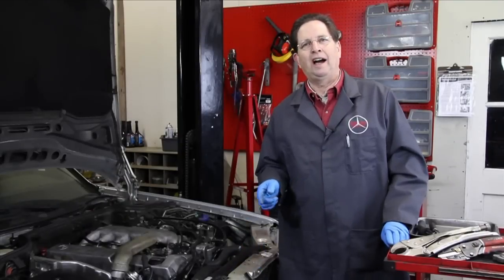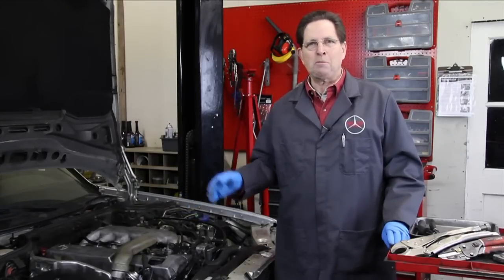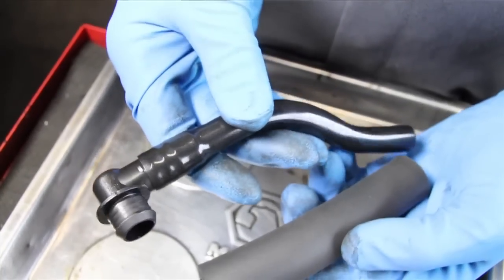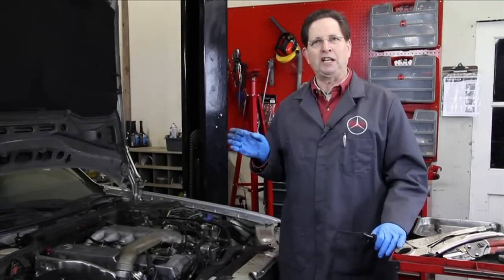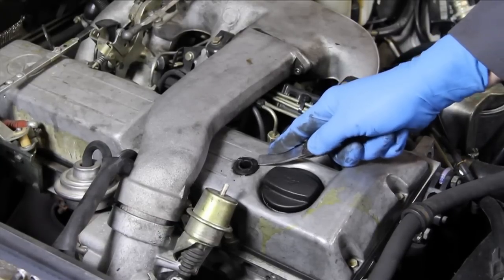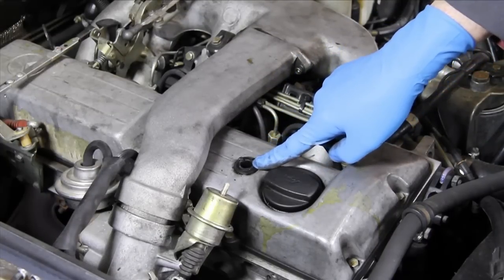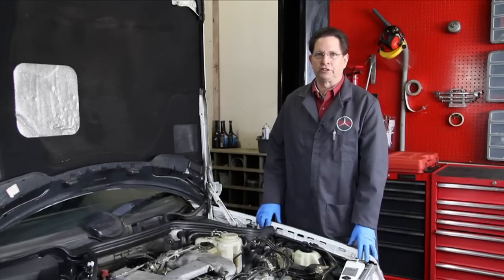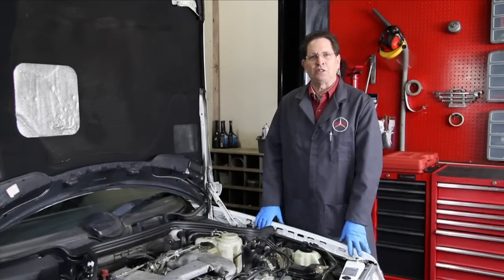Valve Cover Breather Oil Leak Fix Solution for OM 602 and OM 603 Diesel Engine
For more info and related products click the following - Kent found a solution for one problem but another has cropped up. See how he plans to deal with replacing an old rock hard plastic breather tube seal and elbow on the Mercedes 601 602 and 603 diesel engines. This is a very common oil leak problem on the 1986 to 1993 190D 300SDL 300D 300TD 350SD 350SDL and 300D 2.5.